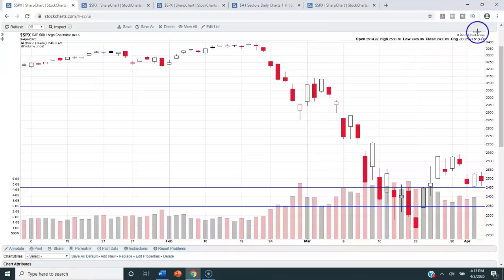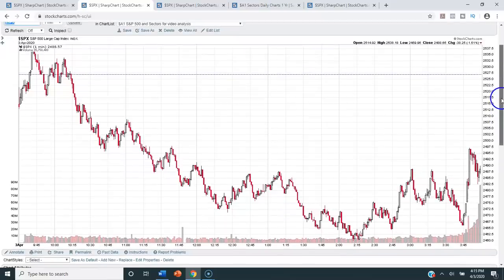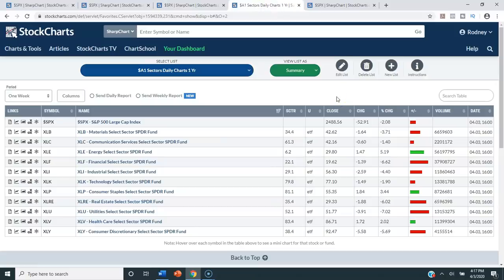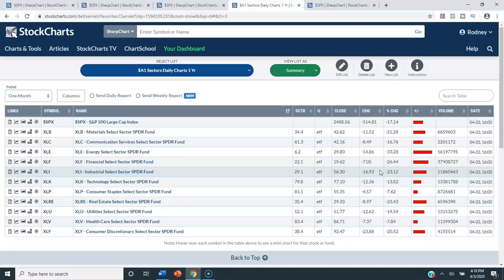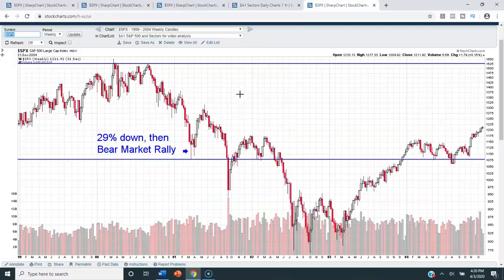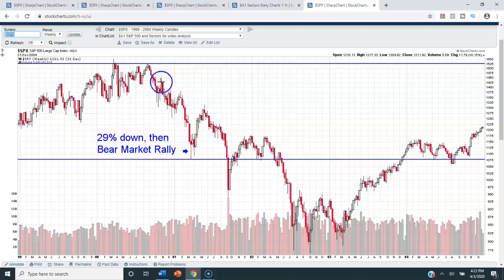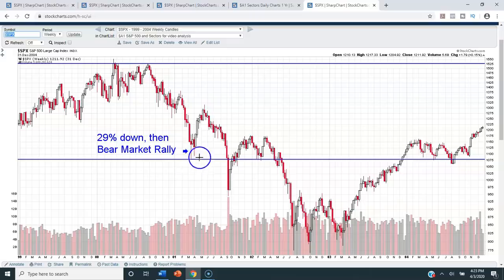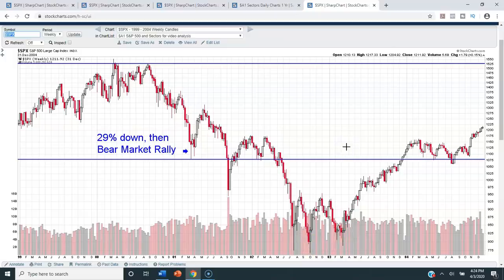S&P 500® Technical Analysis of Stock Market 04/03/2020 (Friday, April 3rd, 2020) Bear Market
In this video, S&P 500® Technical Analysis of Stock Market 04/03/2020 (Friday, April 3rd, 2020) Bear Market, we will look at the S&P 500® from a Technical Viewpoint. We will look at the S&P 500® under several different time-frames. I will show you important support levels to watch, as well as other key data points to keep an eye on. This is a very informative video!